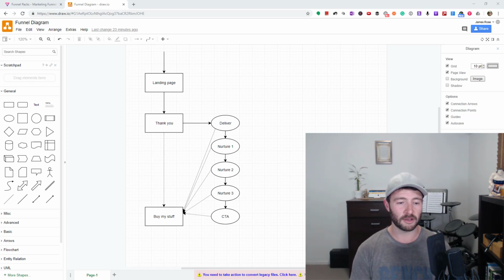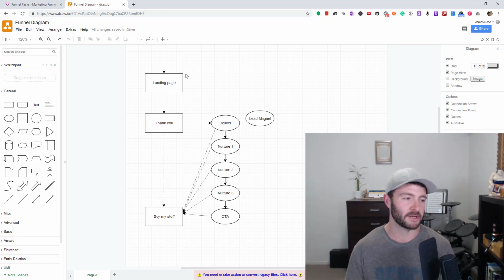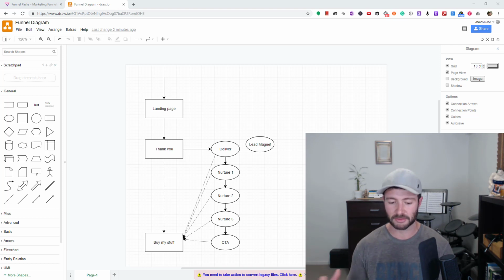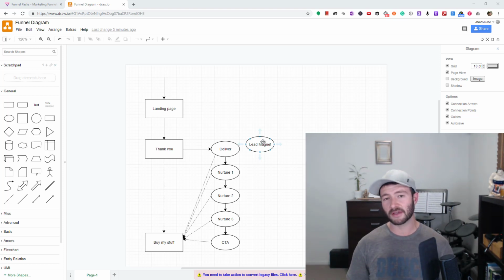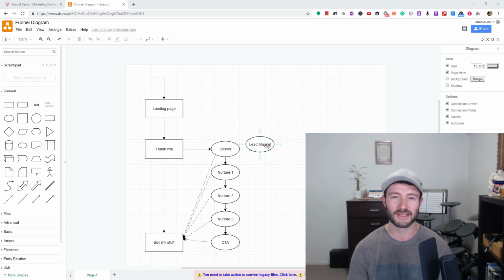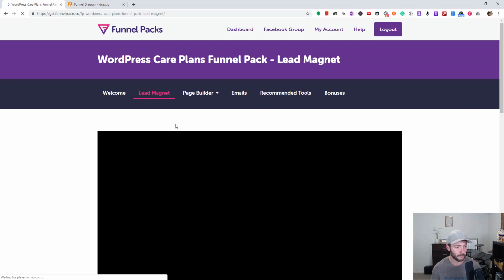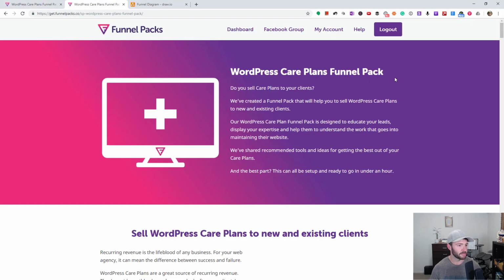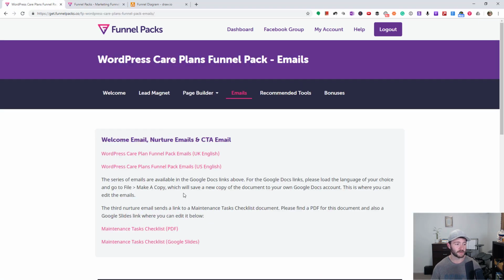FunnelPacks Review & Demo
A quick demo of what you get inside FunnelPacks and how this can help you get more clients in your web design or digital agency

If you already know what a funnel is, skip that section by clicking on times below

0:52 What a funnel is
2:05 How to use a funnel to get leads
3:57 The building blocks of your funnel (start here if you understand why you need a funnel)
5:59 Where FunnelPacks comes in

This is freaking awesome.

Every time I think about building a funnel, the monumentous task of actually creating it all turns me off.

You've gotta write emails, create a PDF, write the copy for opt in pages and then actually make them look good.

And then I go to build it and realise I forgot the thank you page and the lead magent delivery email.

For real, every time I build a funnel it's a shit show.

Our very own Matt Davis created a product which has literally every bloody part of your funnel

 - Landing page
 - Delivery email
 - Nuture email
 - Sales email

All the copy is there, out of the box.

But then he went and created page tempaltes for Elementor, Beaver Builder and Divi that you can pull in and have a landing page ready in a few minutes.

At this point it just becomes just clicking around in your CRM for 20 minutes to set up the emails.

Once you've set this up, you'll actually have a way of staying in touch with people that come to your site.

You know all those people you meet at networking events and give your card to, never hearing from again?

Now if they talk about their website not performing the way they want it to, you can say

"If you like, check out this page - chuck your email in and we'll send a guide you can use to audit your current site and see where you stand"

Then the funnel does its thing, sending them a few emails and hopefully getting them into a care plan.

MASSIVE difference to handing out cards.

This same thing happens to everyone that visits your site - whether they come from referrals, social, ads or whatever - having a way to get them onto your list makes a massive difference.

And now, there's no excuse cause Matt's done it all for you.